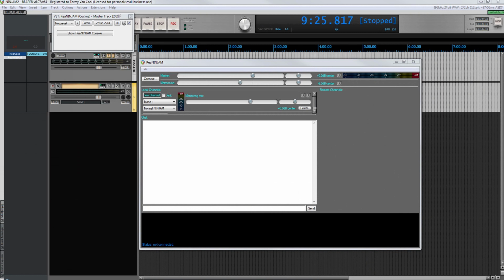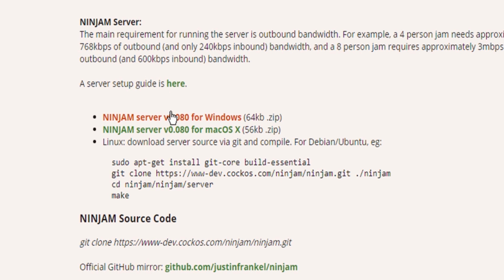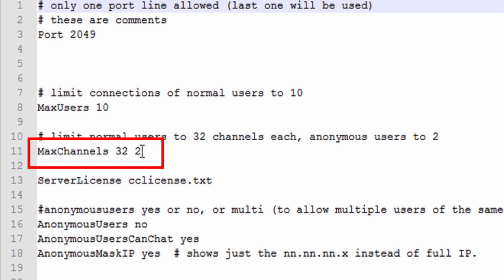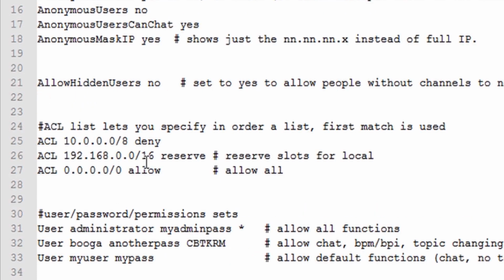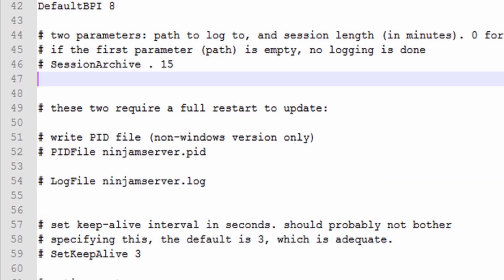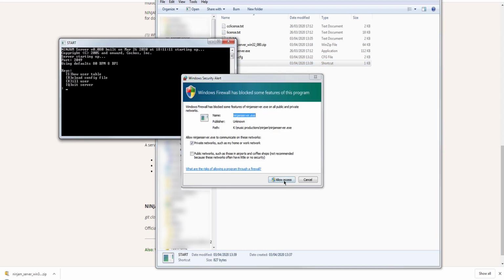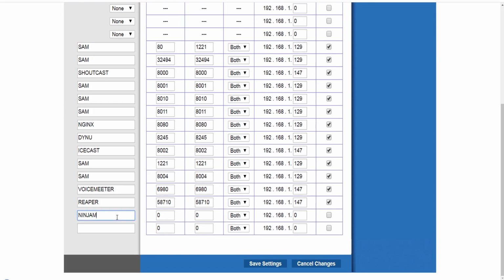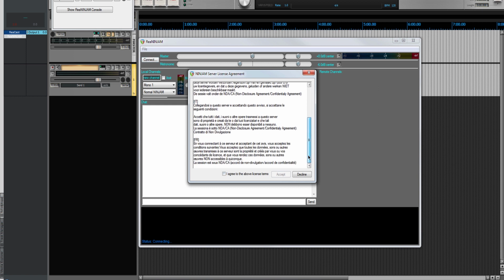#008 - ▶️ NINJAM SERVER: how to set-up and work with [Tutorial - How To - ENGLISH]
➡️ How to set up Ninjam in only 5 minutes time, then start working with your artist from remote or with other Studios